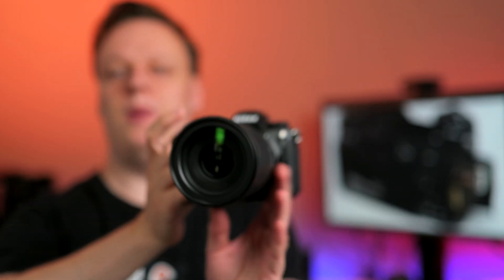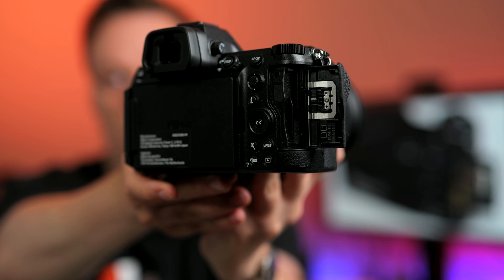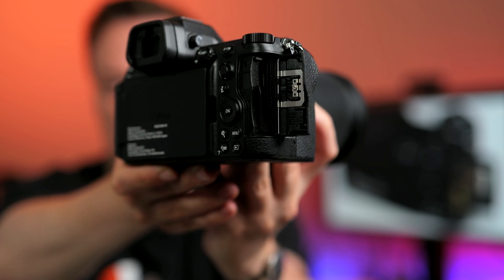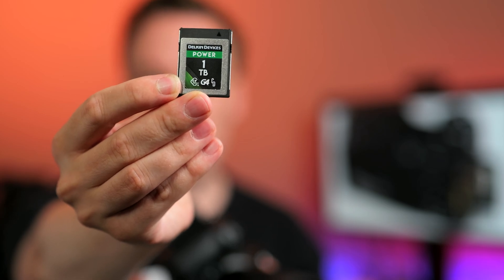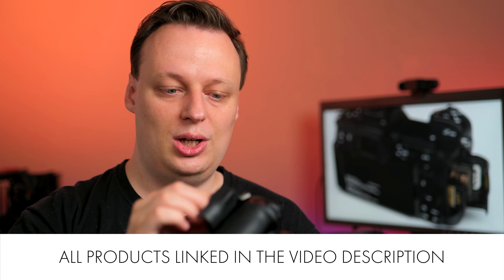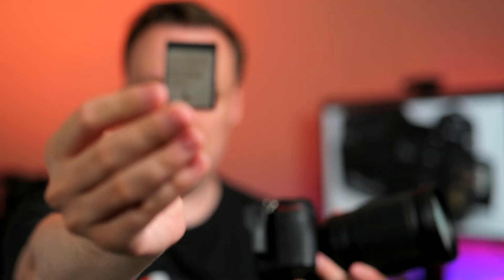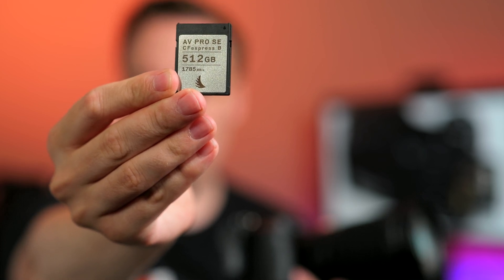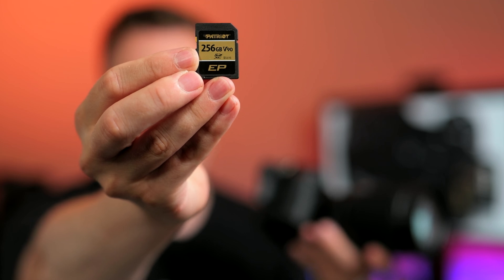Nikon Z6 III | CFexpress vs. SD: The fastest and best price/performance memory cards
Do you need CFexpress cards for your Nikon Z6 III or will cheaper SD cards do the job? We have testet both, in total over 64 memory cards with the Nikon Z6 III.

0:00 Introduction
0:22 Z6 III: Memory Card Options
1:37 Z6 III: Fast CFexpress Cards
┕ Nextorage B2 Pro * [B&H Photo Video]
┕ ProGrade Gold 4.0 * [B&H Photo Video]
┕ Sabrent Rocket Pro 1800 MB/s * [Amazon]
3:33 Z6 III: SD cards for mirroring/back-up
┕ Sabrent Rocket V60 * [B&H Photo Video]